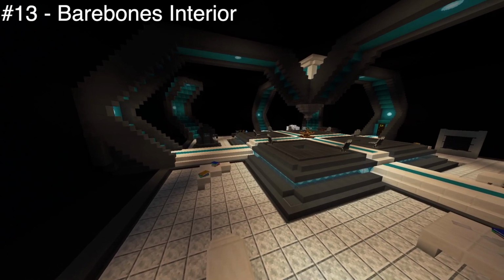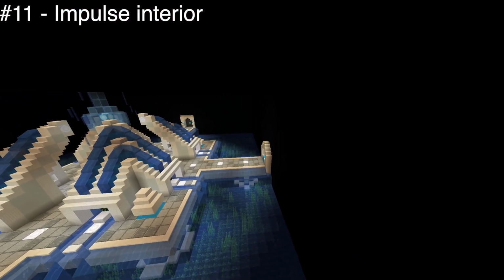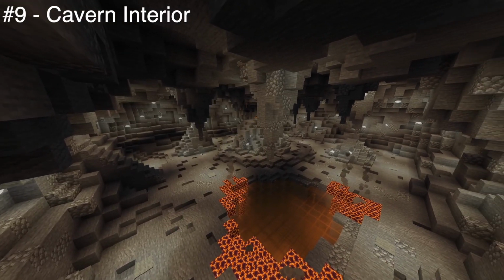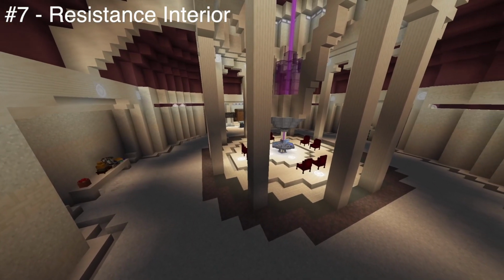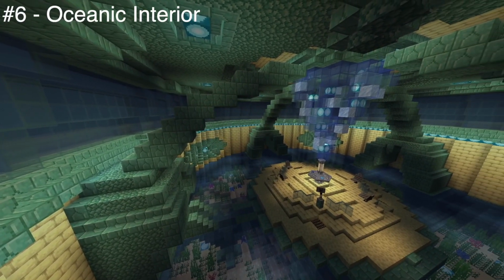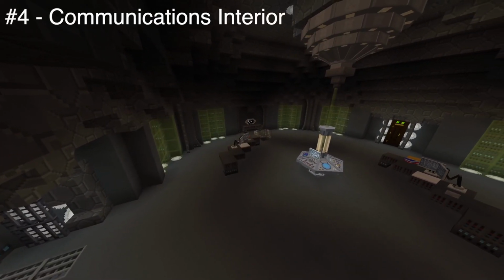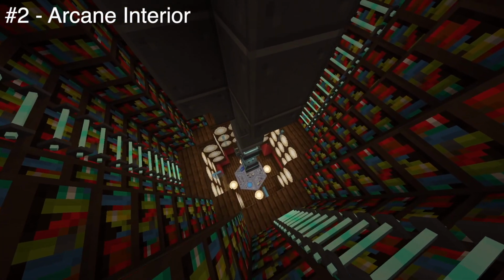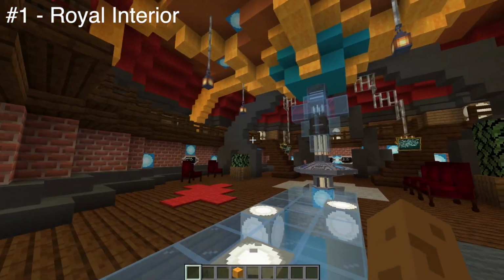Ranking Custom Interiors! - New TARDIS Mod (Pt.2)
Using the datapack feature, I reviewed Bagely's V7 interiors. Please respect this is only my opinion. I would love to know ur opinion on this interiors in the comments! I am using the latest version of the 1.14.4 New TARDIS Mod. Anyway, have a nice day :)